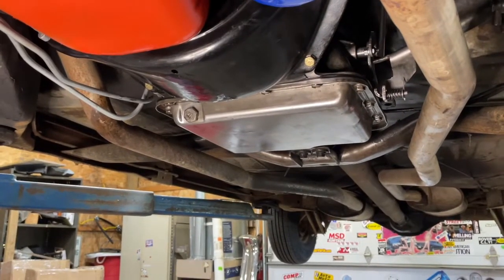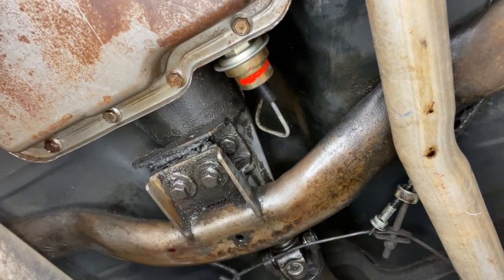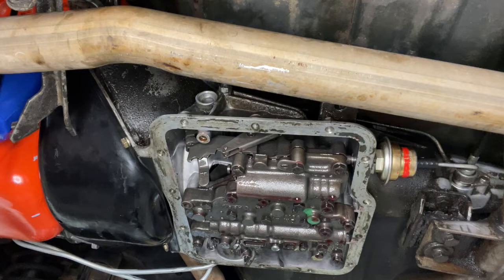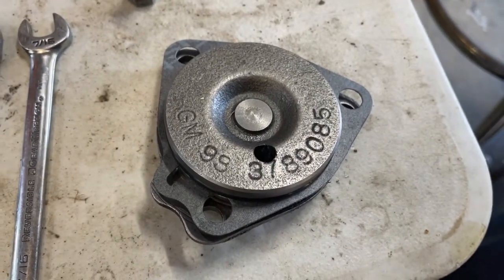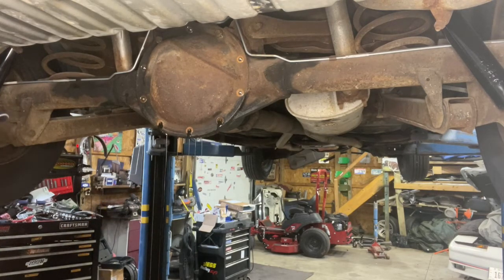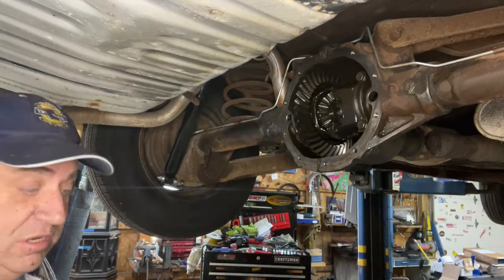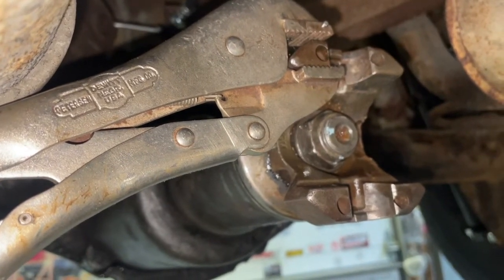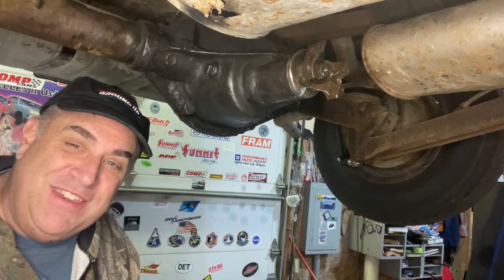Fluid leaks on your 50 +year old Chevelle Drivetrain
Transmission Leaks.
Read Differential Leaks.
Special Guest Stars Chuck Hanson, Kim Fisher & Kelly Walker